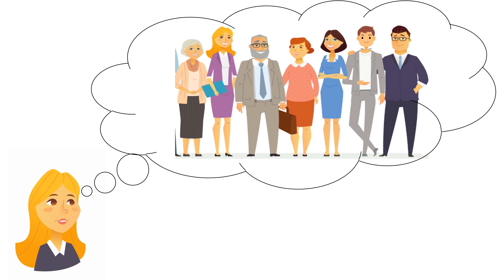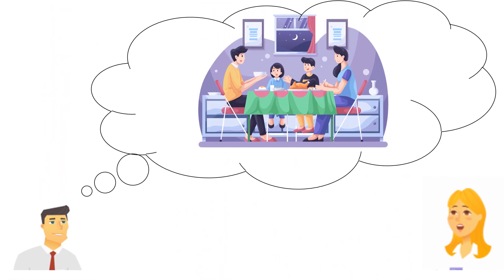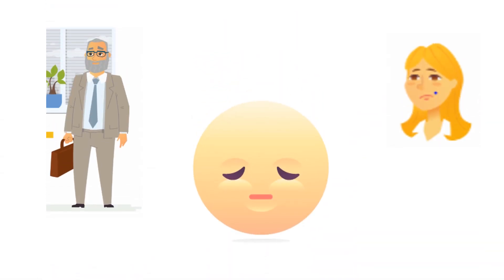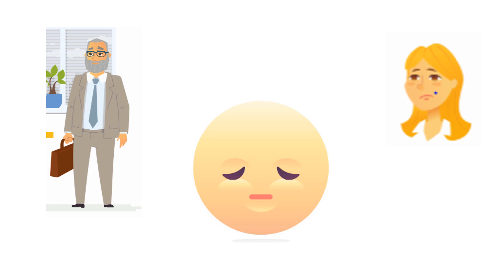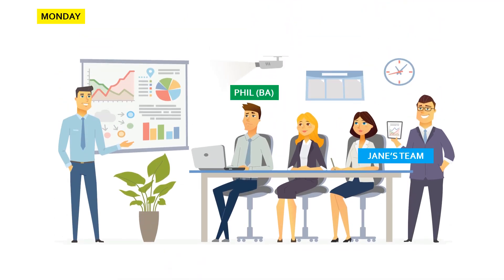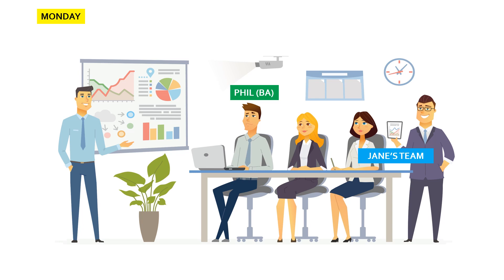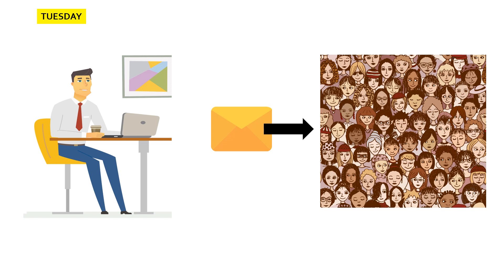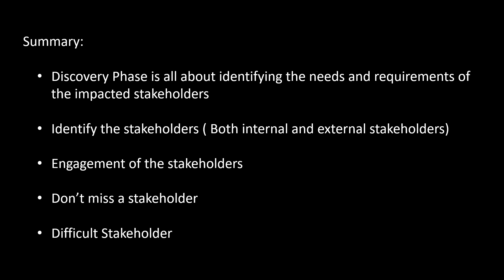Agile Methodology Tutorial For Beginners - [EP2 Discovery Phase]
The Complete Agile Scrum Fundamentals Course + Certification

agile tutorial for beginners
Welcome to Episode 2 of the Agile Methodology Tutorial for Beginners Series.

If you have not checked out the first episode yet, please use the link below to check it out before you watch this episode.

In this episode, Alex continues working through the discovery phase of identifying and engaging different types of stakeholders to understand their needs and expectations.

Refer to the below link for the details of the elicitation techniques discussed in this episode.